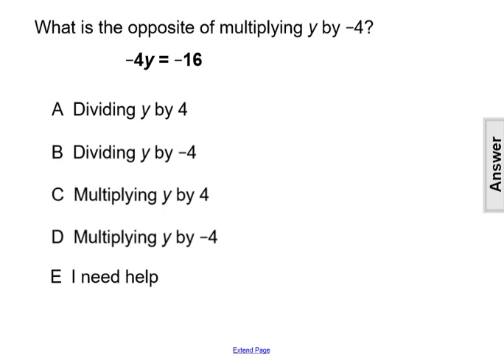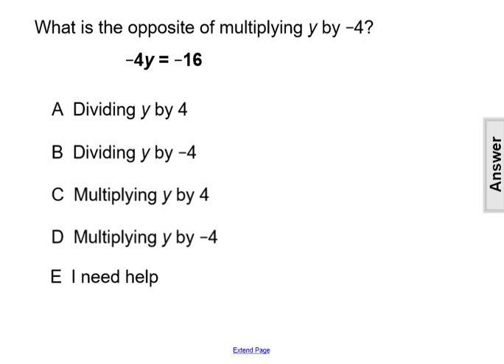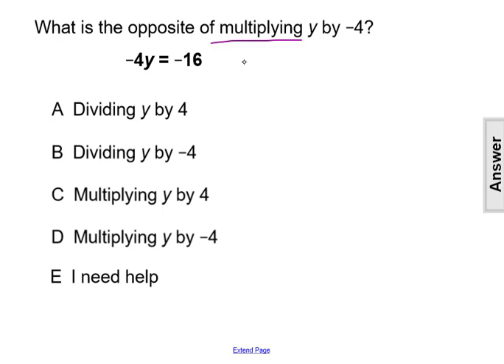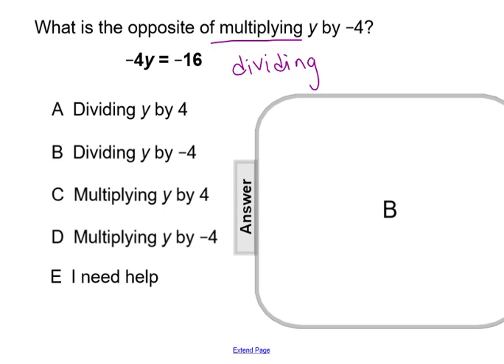G8Math Solving Equations FA Question 6